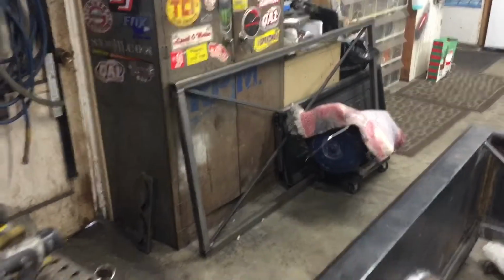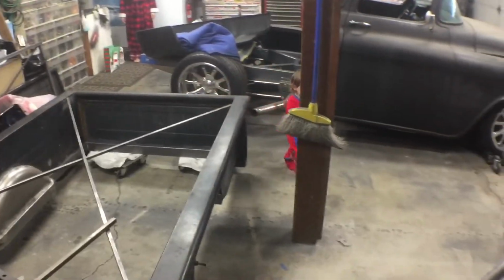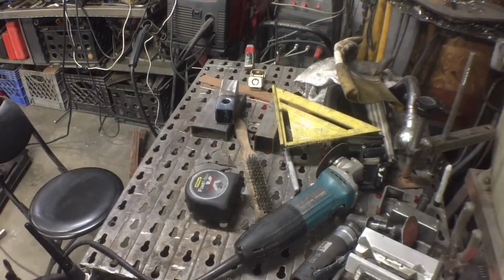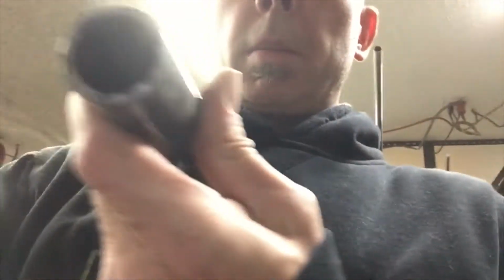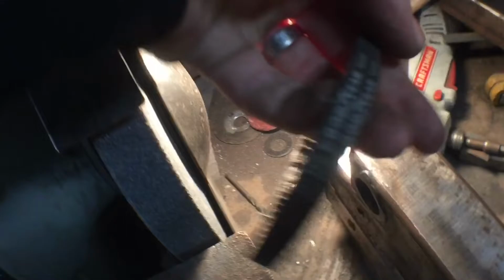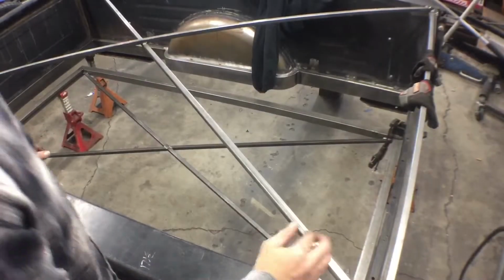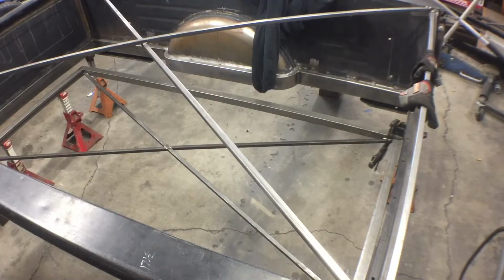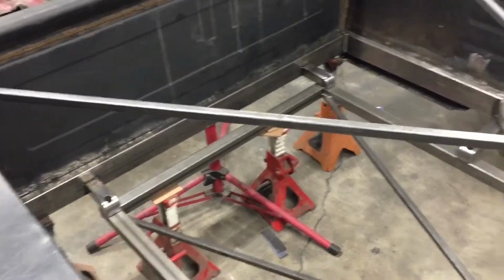55 Chevy hinged bed pt 3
Building custom bed to frame mounts and getting them tacked to the bed